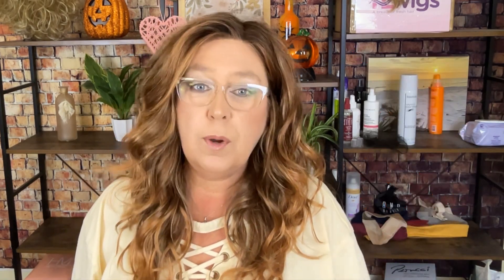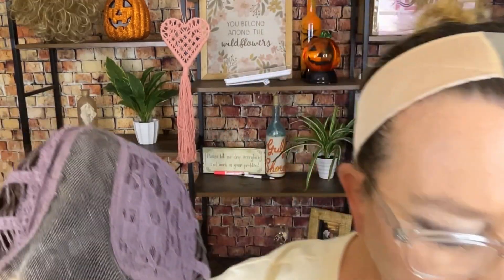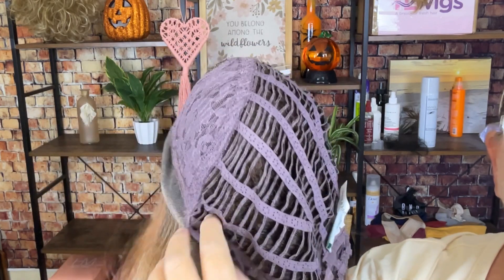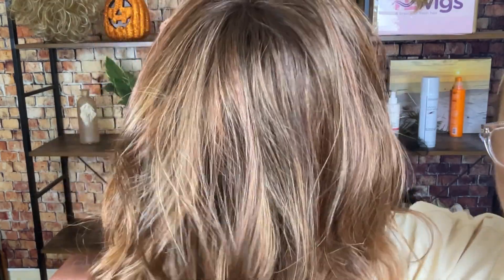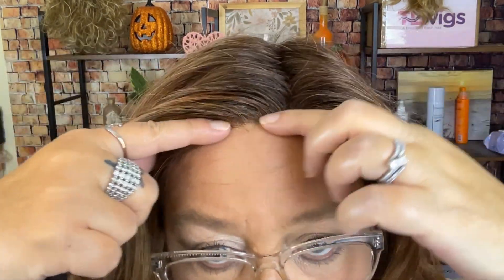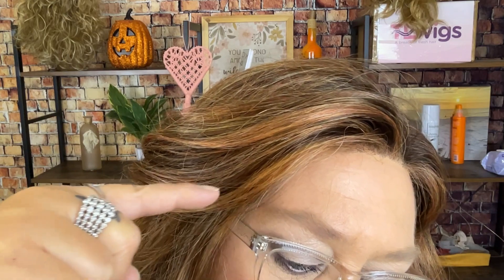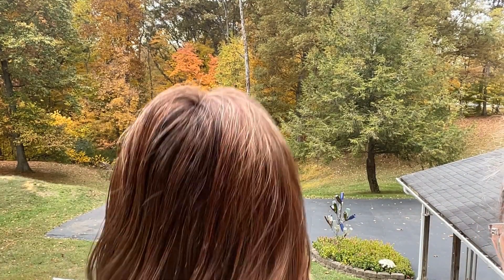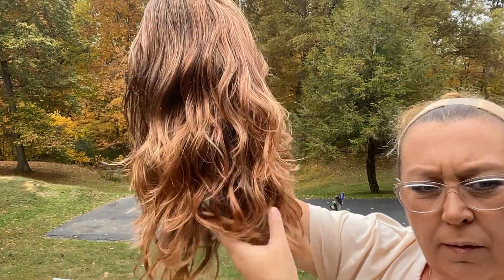Estetica Blaze‼️Copper Sunset‼️NEW FALL REDS❤️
Musician: Xuxiao